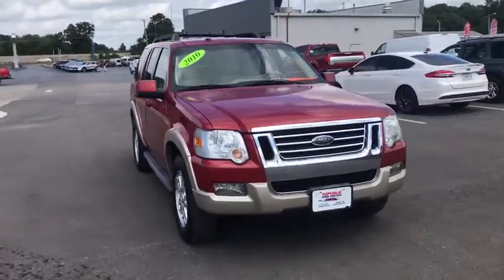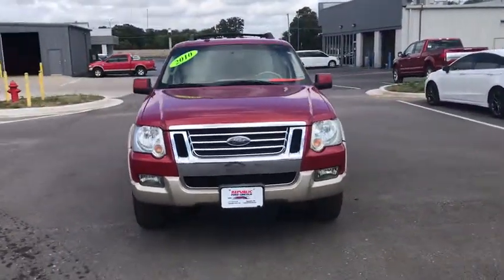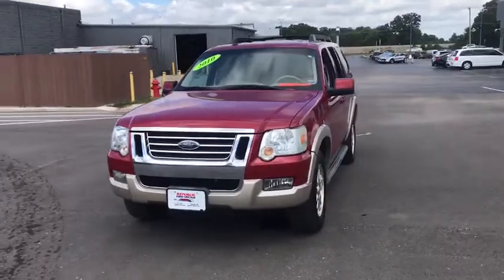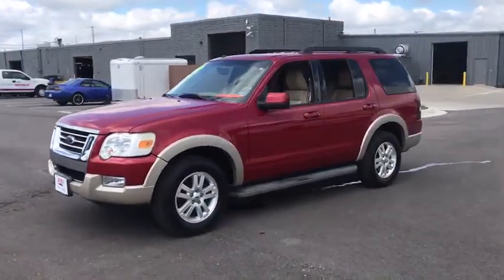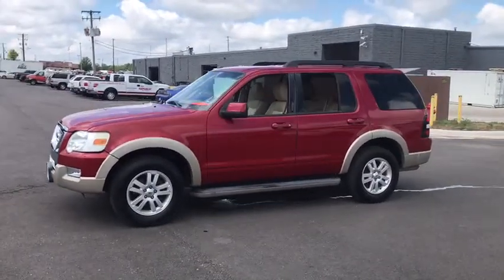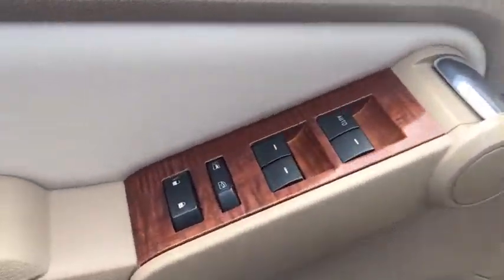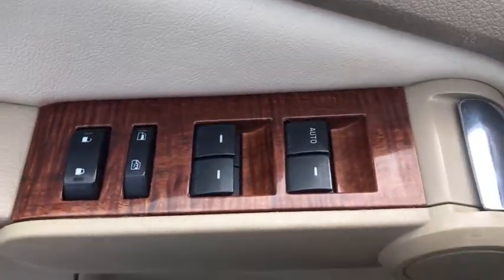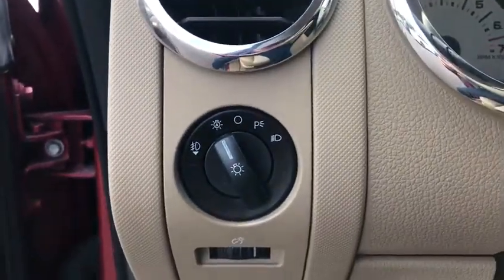2010 Ford Explorer Republic, Springfield, Ozark, Nixa, Bolivar, MO AUA45888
Sangria Red Metallic Used 2010 Ford Explorer available in Republic, Missouri at Republic Ford. Servicing the Springfield, Ozark, Nixa, Bolivar, MO area.
2010 Ford Explorer Eddie Bauer - Stock#: AUA45888 - VIN#: 1FMEU7EE2AUA45888

Republic Ford
1740 U.S. Hwy 60 E

Explorer Eddie Bauer 4D Sport Utility 4.0L V6 12V 5-Speed Automatic 4WD Sangria Red Metallic Camel Leather. 2010 Ford Explorer Eddie Bauer Sangria Red Metallic 4.0L V6 12V Priced below KBB Fair Purchase Price!brbrbrAwards:br  * 2010 KBB.com 10 Best Used Midsize SUVs Under $10000   * 2010 KBB.com Brand Image AwardsbrReviews:br  * Whether youre drawn to the 2010 Ford Explorer for its truck-like towing and cargo-hauling capabilities or its minivan-like versatility youll find more of what youre looking for in the latest incarnation of this quintessential SUV. Source: KBB.com